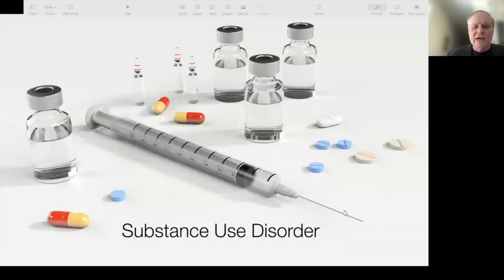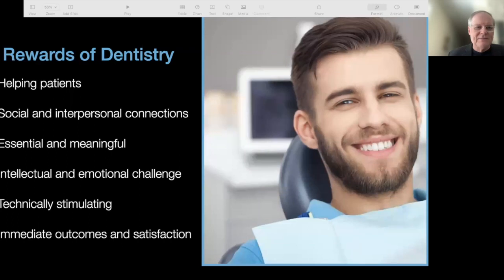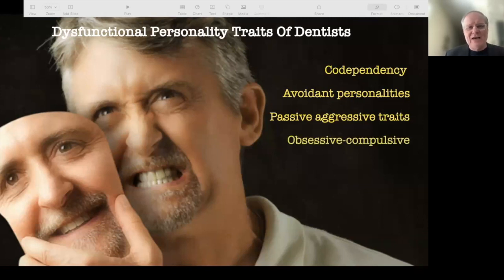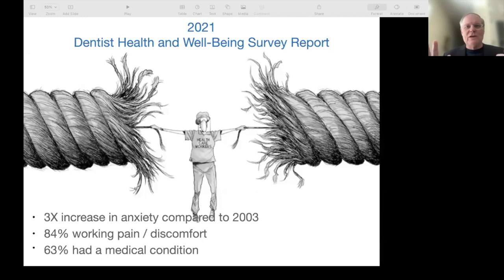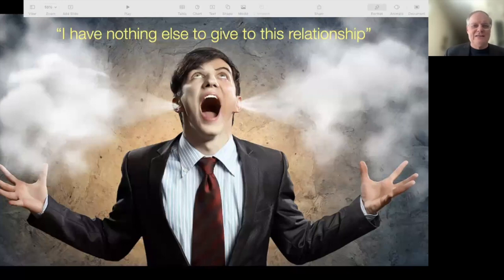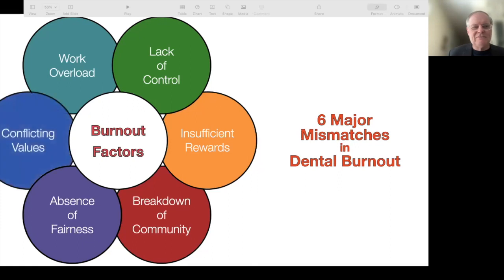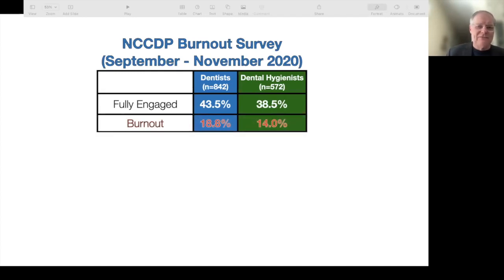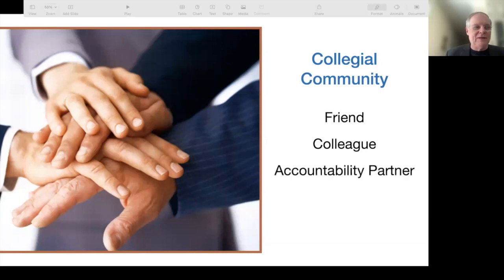Substance Use Disorders, Mental Health and Burnout Issues in Dentistry